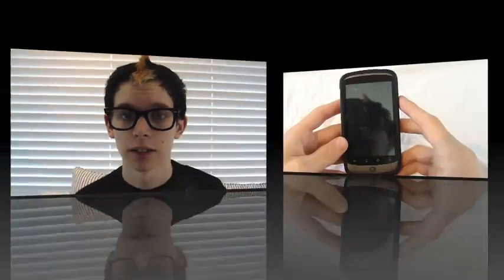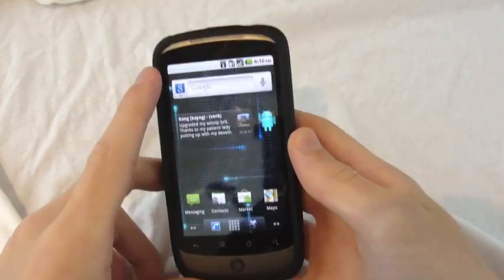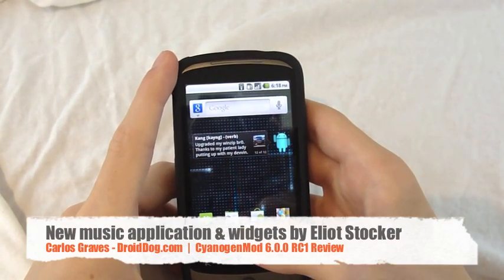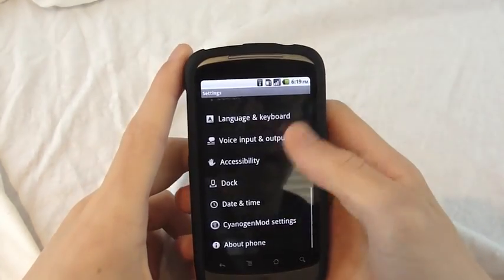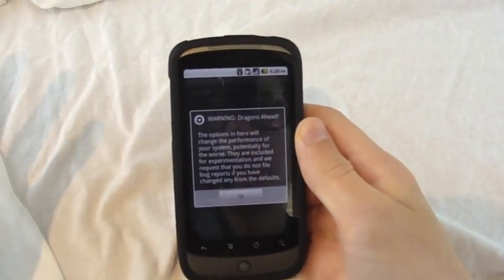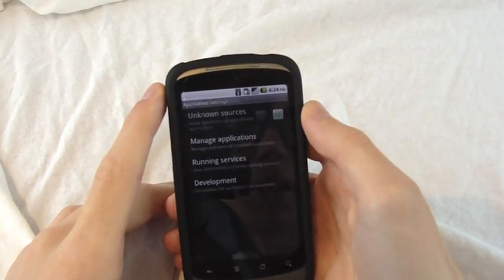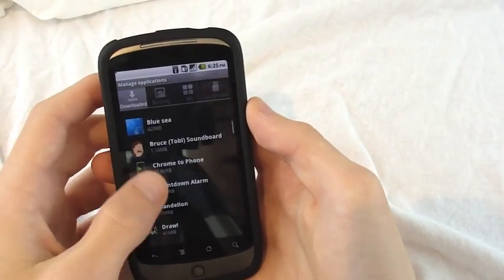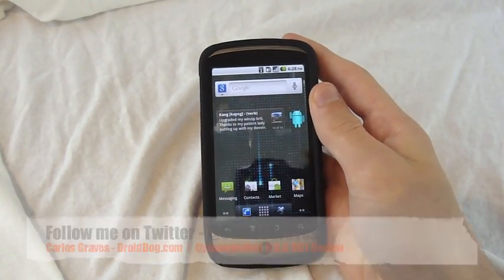CyanogenMod 6.0.0 RC1 Review